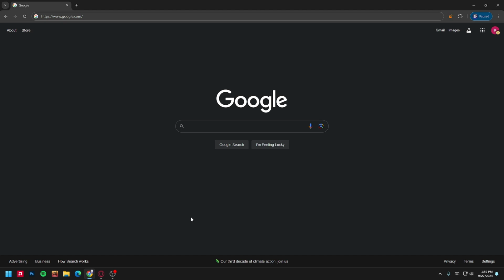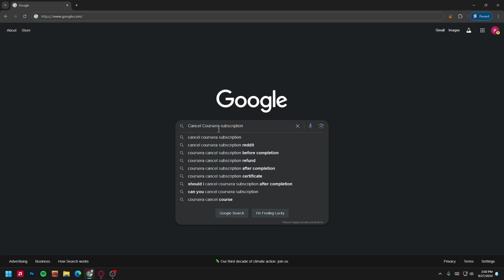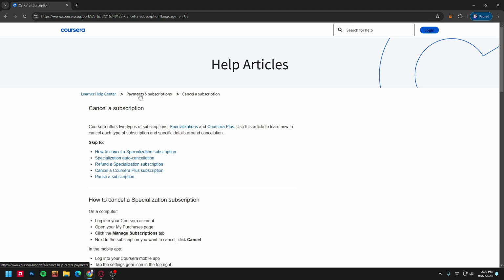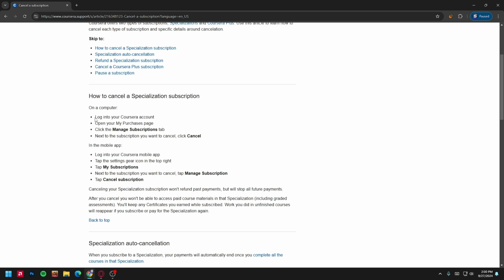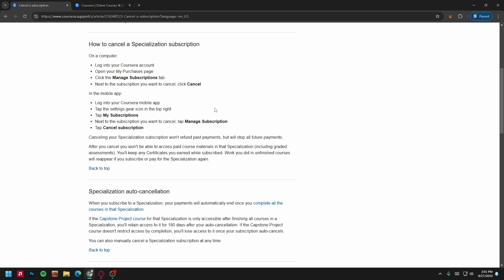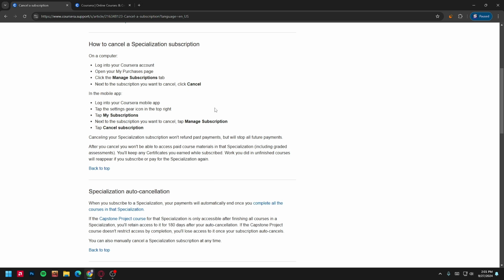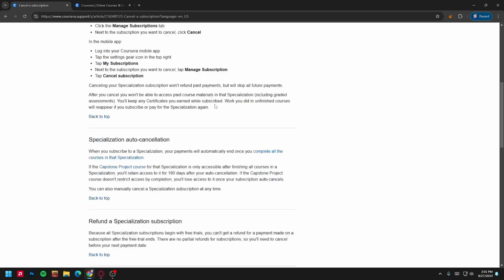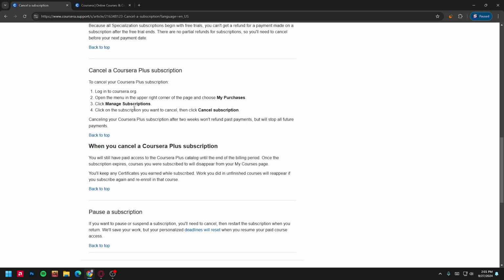How To Cancel Coursera Subscription ( Full Guide 2025 )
How to Cancel Your Coursera Subscription

Want to cancel your Coursera subscription but not sure where to start? In this updated 2025 guide, we’ll walk you through the process of canceling your Coursera subscription step-by-step. Whether you’re using Coursera’s monthly or annual plan, we’ll show you how to cancel your subscription easily—on both the website and mobile app.

🔹 In this video, you’ll learn:

How to cancel your Coursera subscription via the website
How to cancel your Coursera subscription through the mobile app
What happens after you cancel your subscription (access to courses, refunds, etc.)
Tips for managing your Coursera account and avoiding unexpected charges
Resources mentioned in the video: